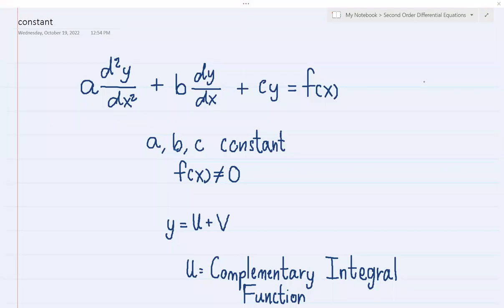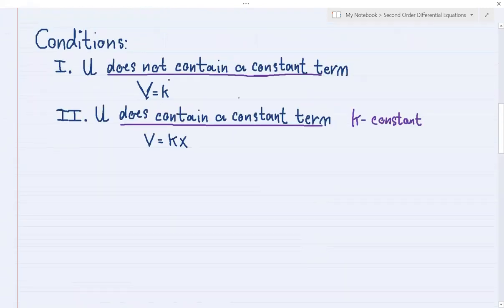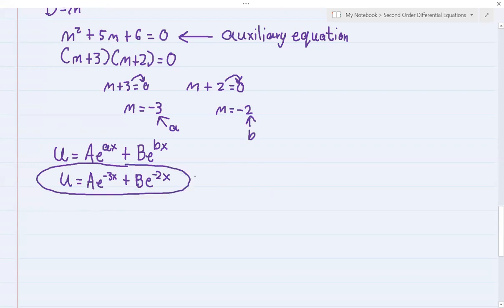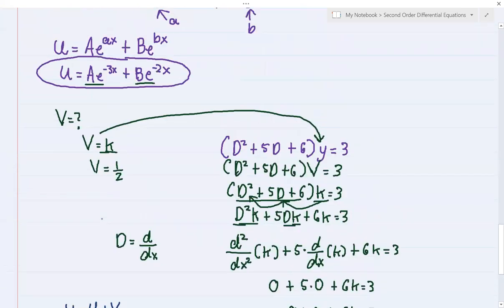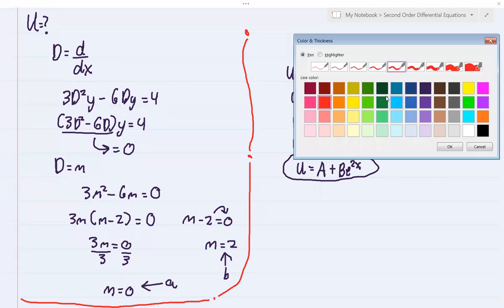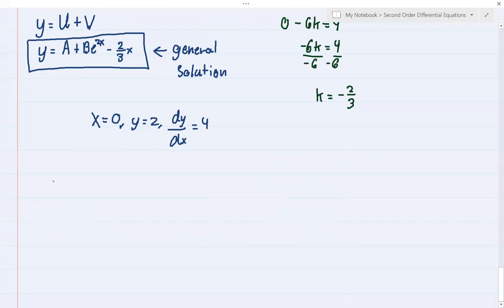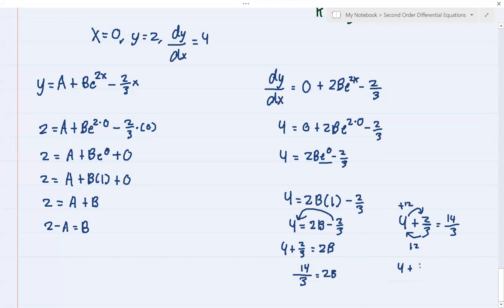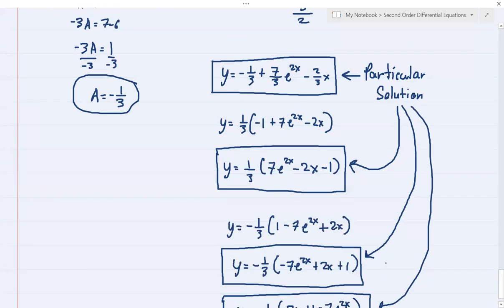Second Order Linear Non-Homogeneous Differential Equations: Intro, and Given Constant Function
This is a continuation to the topic about second order differential equation. If we knew how to find the solution for the given second order homogeneuos differential equation, then how about if it is a non-homogeneous instead? We're going to talk about that.

Also, we are going to find the solution of a second order non-homogeneous differential equation when our given function to the other side of the equation is a constant function after we discuss its introduction briefly.

Lastly, please provide feedback for this video so that I can improve.